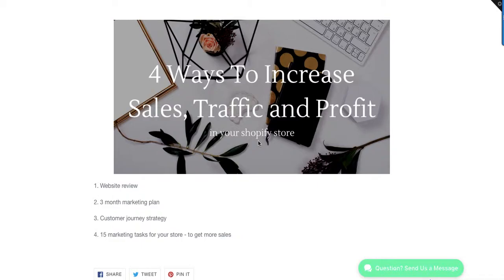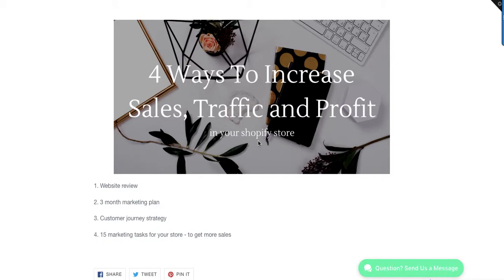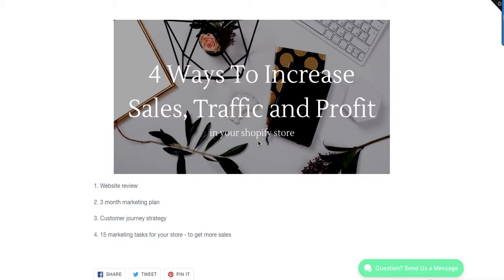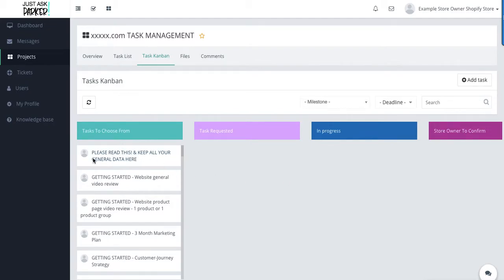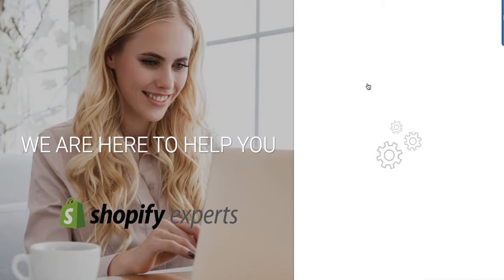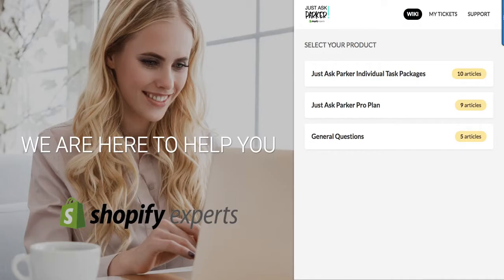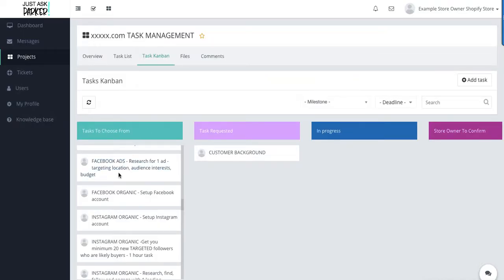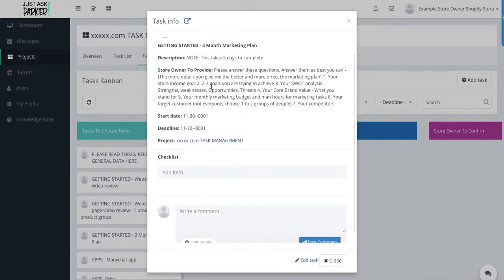4 Ways to Increase eCommerce Sales, Traffic and Profit in Your Shopify Store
Creating an online store is easy now with Shopify. But getting sales is all about your customer and getting your message out there. Is your marketing good enough? Have you laid the right foundation
Just Ask Parker offers unlimited marketing tasks for Shopify Stores
WE CHARGE 1 SMALL FLAT RATE FOR ANY MARKETING TASK. SIMPLE!
FAST | SIMPLE & MASSIVE VALUE FOR MONEY

You have probably been quoted $400 for Facebook ad setup, $2000 for some social media help and $1000 for SEO.

Then there are all the things you don't even know you need!

IT'S TIME TO GET MORE TRAFFIC AND CONVERT WEBSITE VISITORS INTO BUYERS!

For More Visit Us